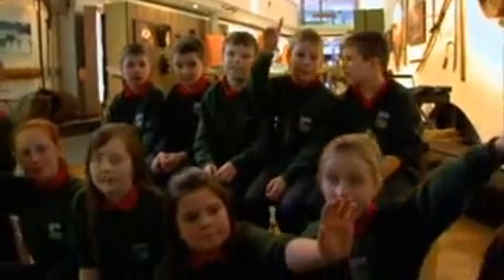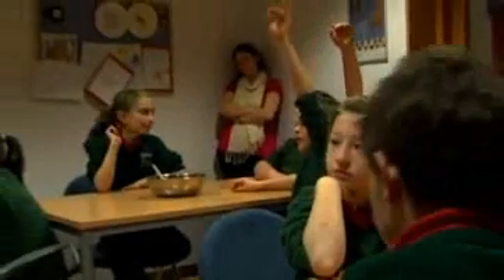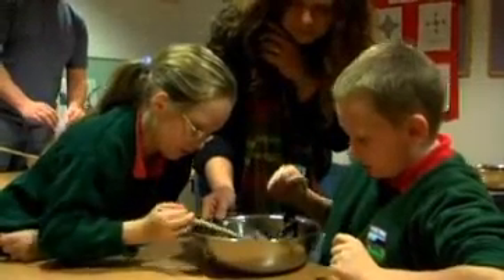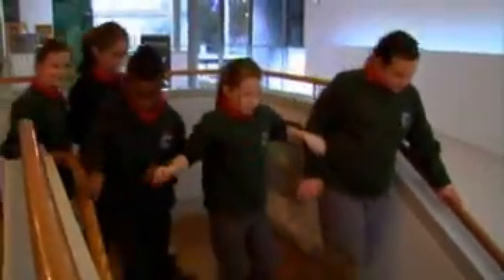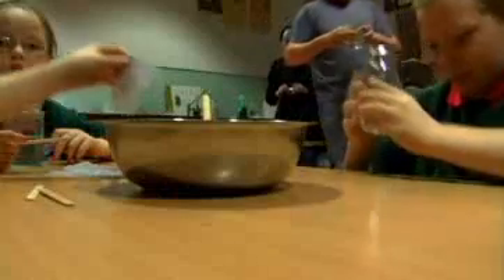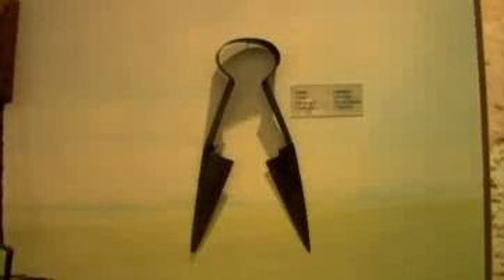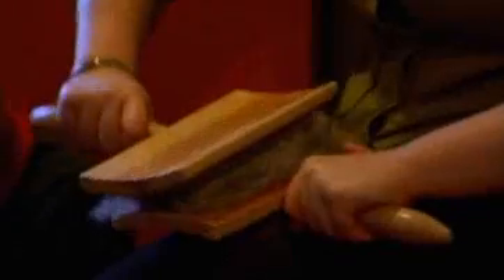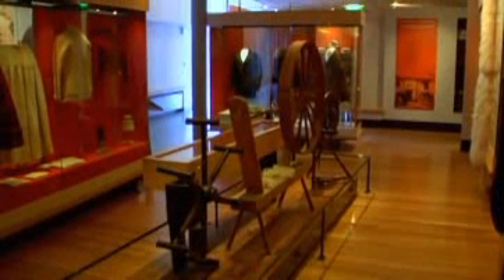The National Museum of Ireland - Country Life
Based in the grounds of Victorian Turlough Park House in county Mayo, the Museum of Country Life tells the story of ordinary people in rural Ireland from 1850 to 1950.

The Discover Primary Science activities at the museum focus on 'science in everyday life' through a range of tours, demonstrations and hands-on workshops for primary school children of all ages.

Topics include clothing, lighting and food production and children get to dye fabric and see how materials like sheeps wool are carded and spun into yarn.

There are also a range of nature trails and outdoor activities available and children can also learn about the work of museums and museum conservation.